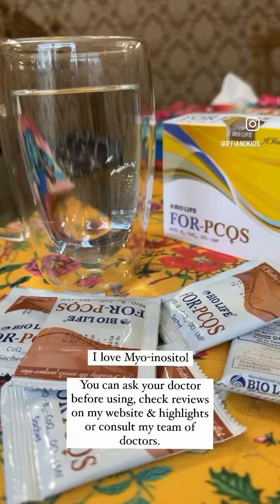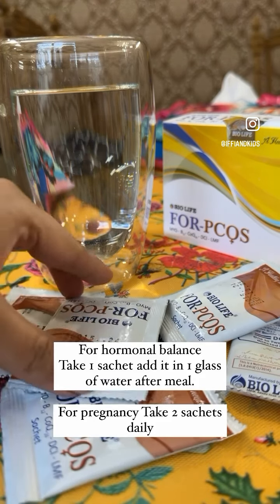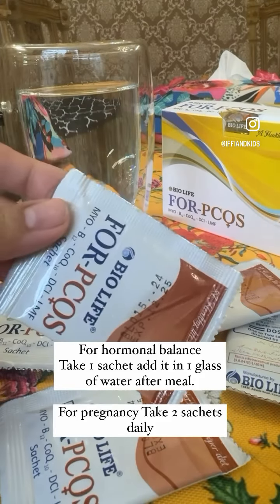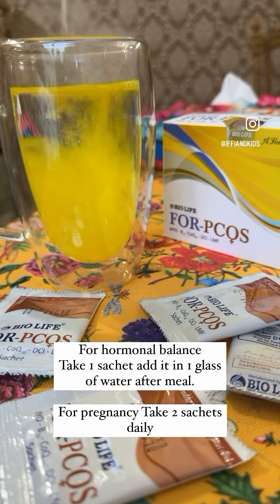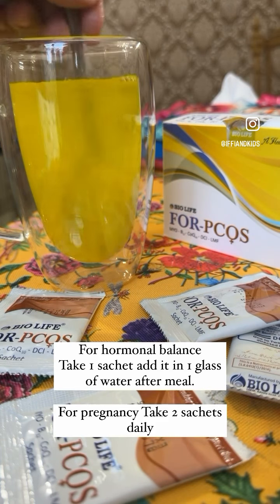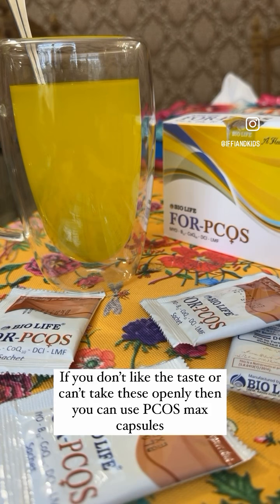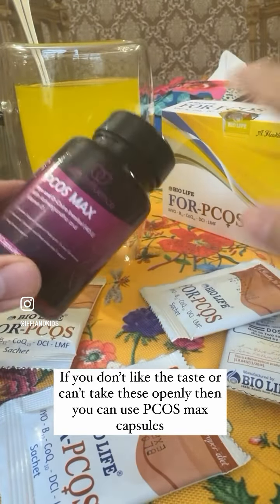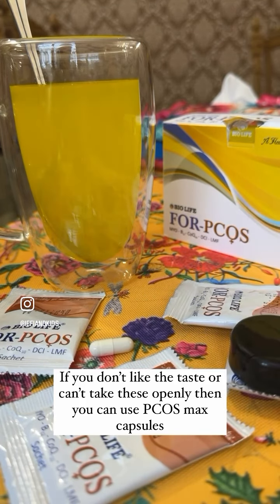PCOS kia hota hai? PCOS treatment in Pakistan,Sign and symptoms of PCOS